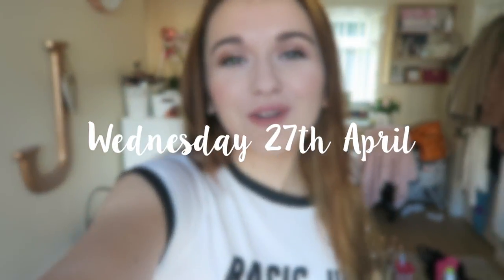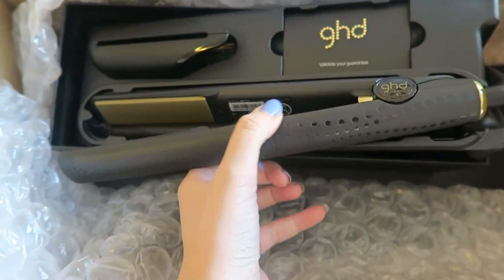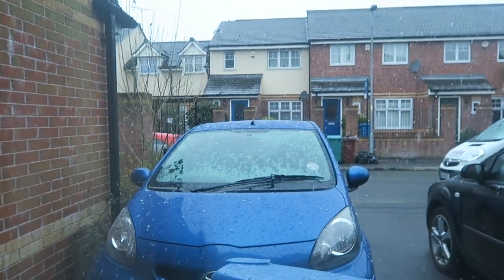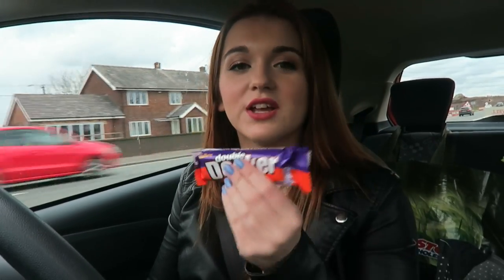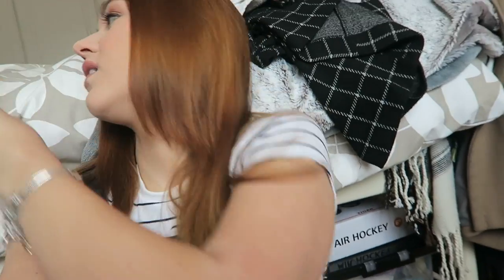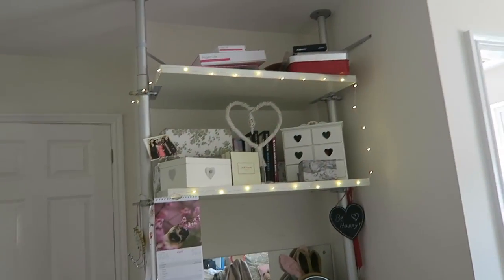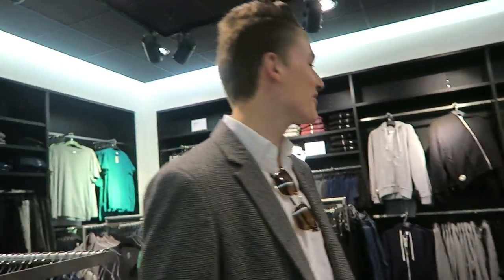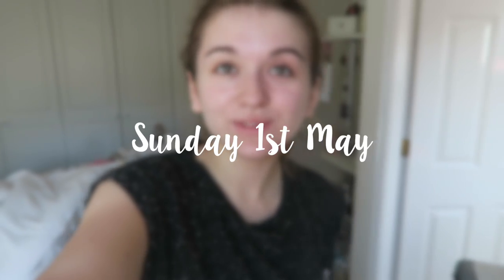Weekly Vlog #13 | Getting My New Car & Being Happy!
This week was so good, I got my new car!! I love it so much and I'm pretty sure that came across in the vlog!! I'm super happy at the moment too, hope you guys enjoyed this!